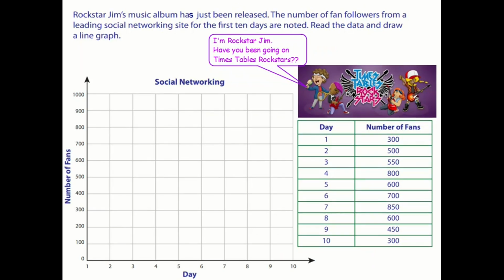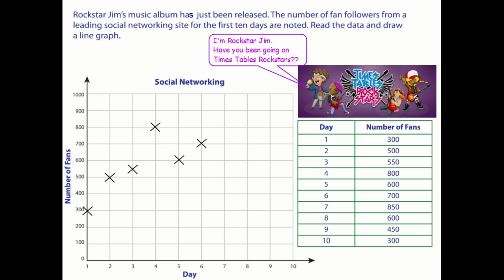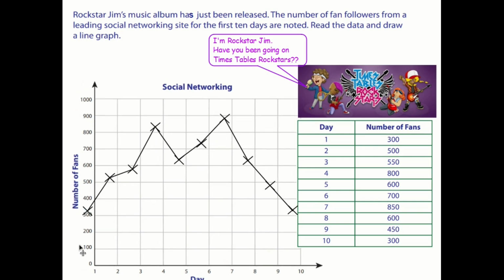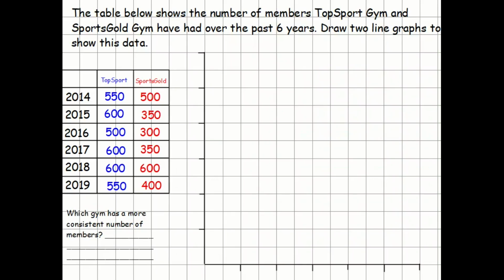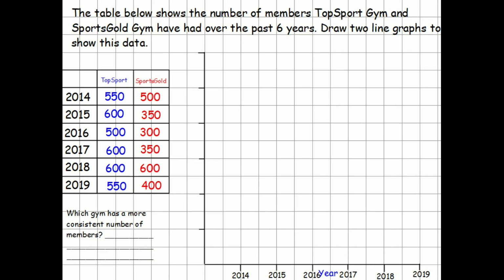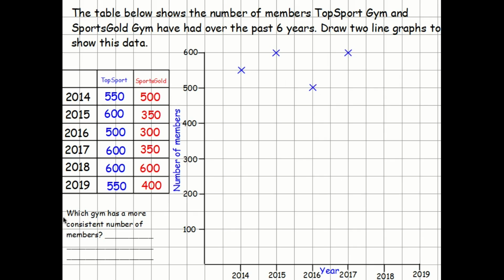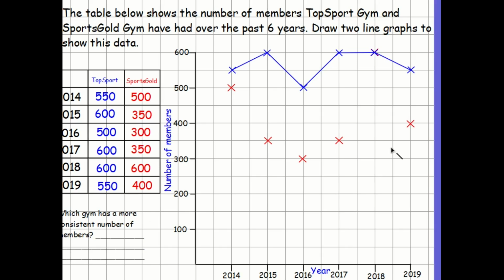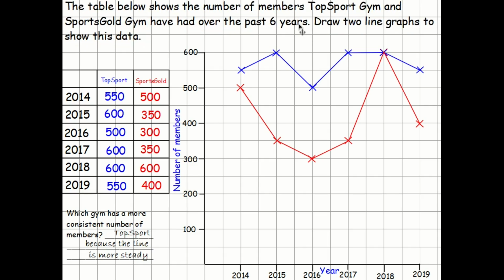Drawing line graphs